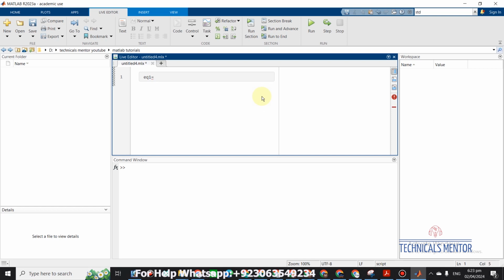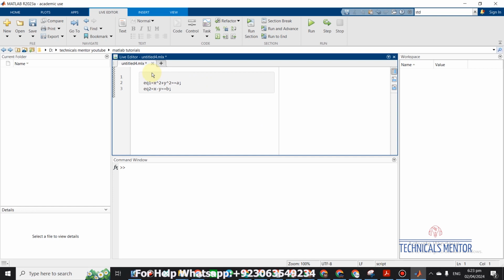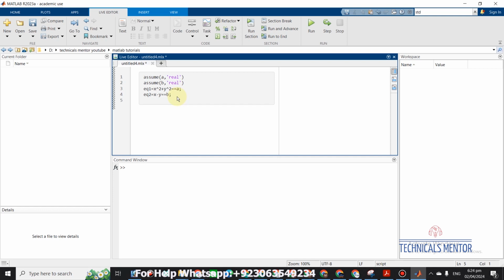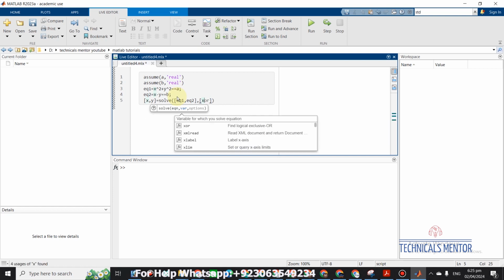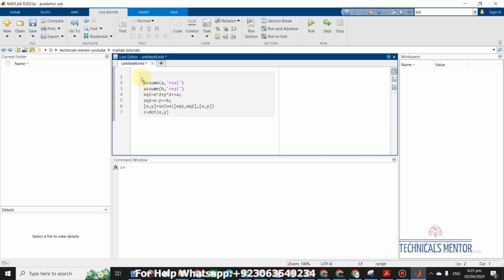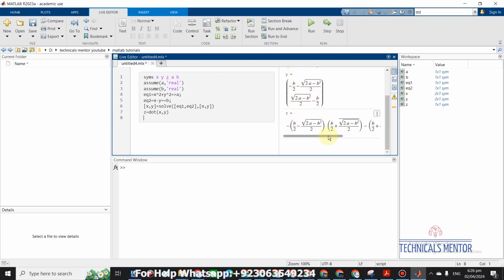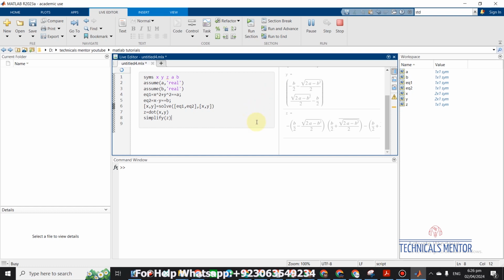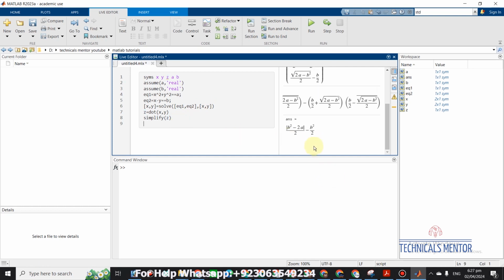How can we solve complex numbers equations in MATLAB | MATLAB Tutorial 8